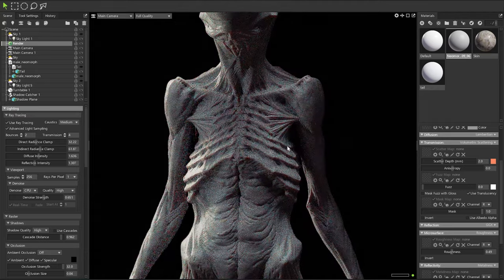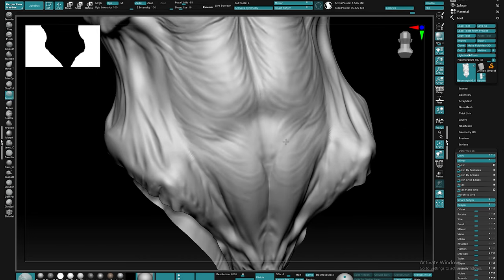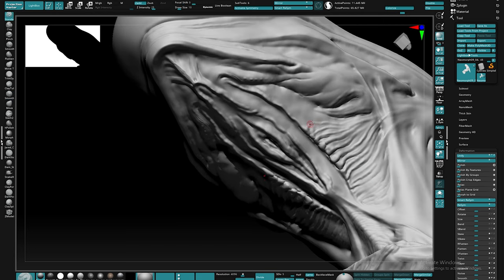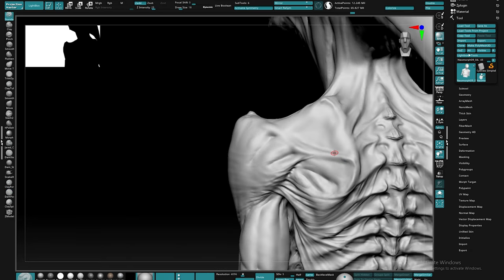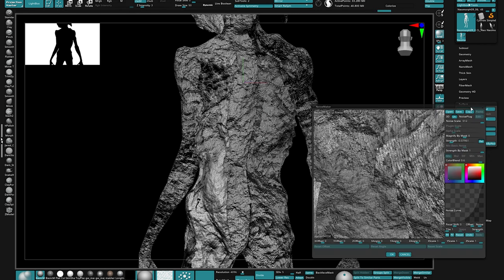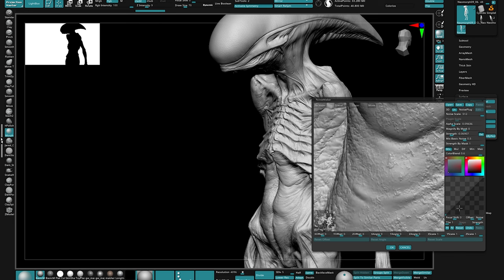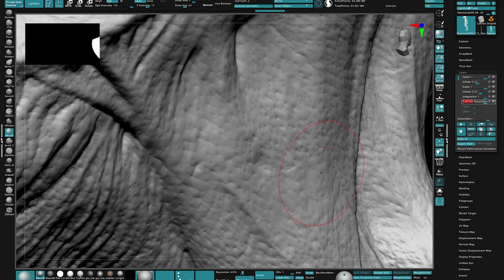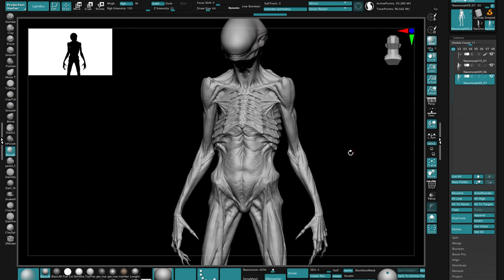How to Sculpt SKIN DETAILS in ZBRUSH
Made with Zbrush

Full process can be found in the memberships!